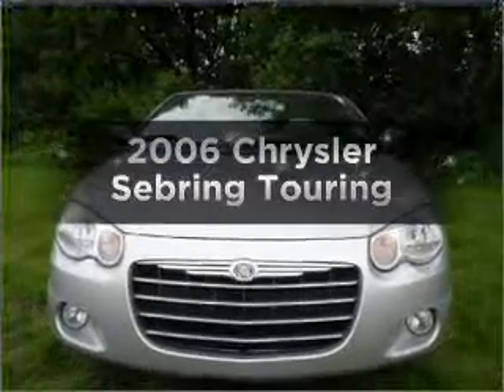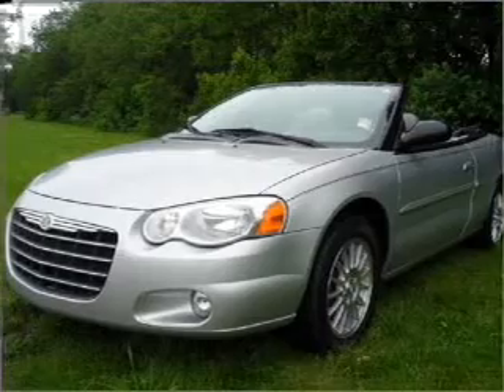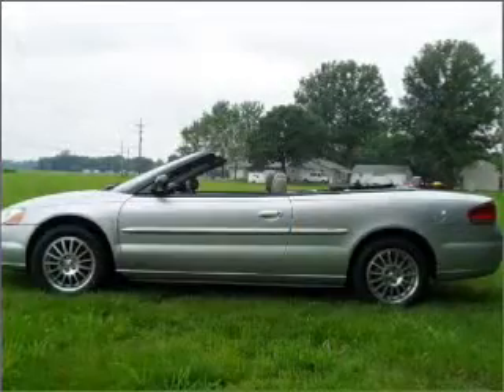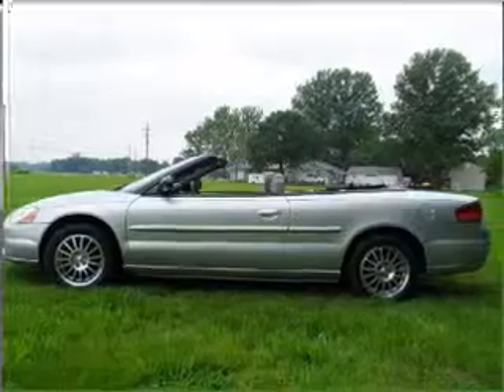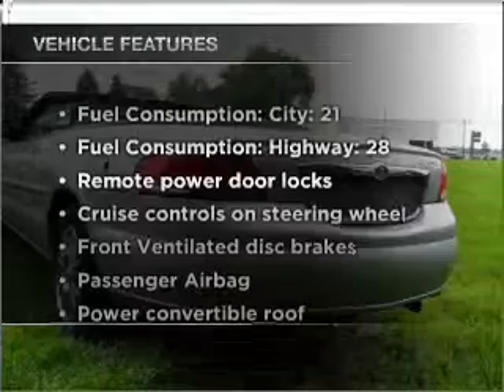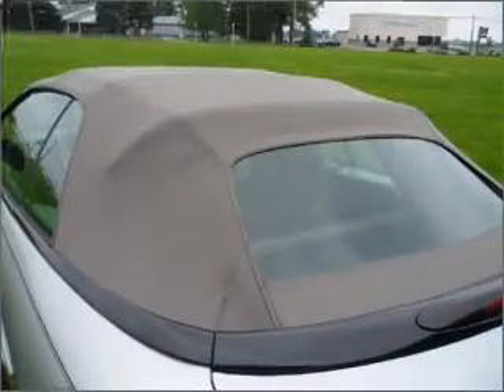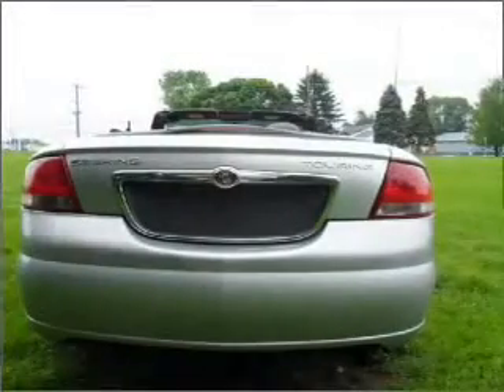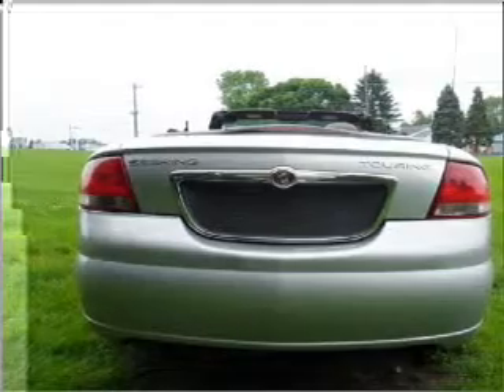2006 Chrysler Sebring - Terre Haute IN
Year: 2006
Make: Chrysler
Model: Sebring
Trim: Touring
Engine: 2.7 liter 6 cylinder 24 valve
Transmission: 4-Speed Automatic
Color: Silver
Mileage: 71845
Address:
105 West Mayfair Drive